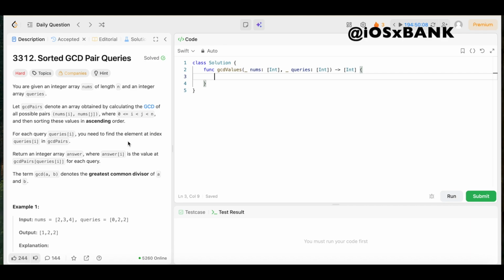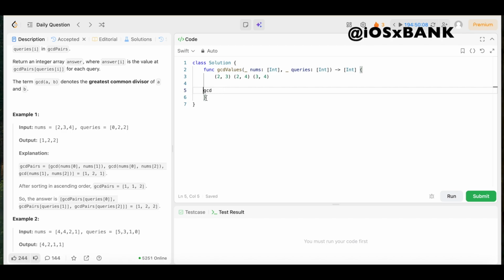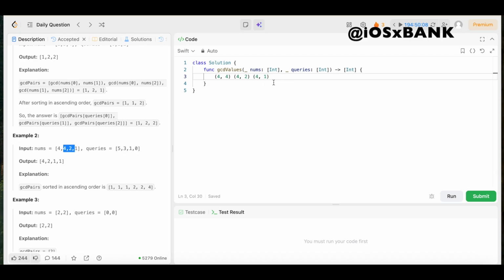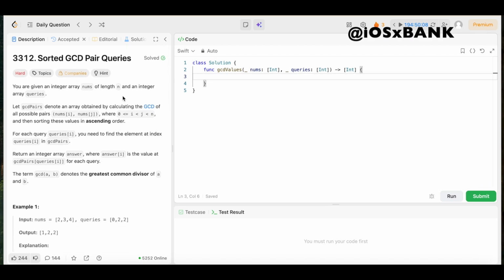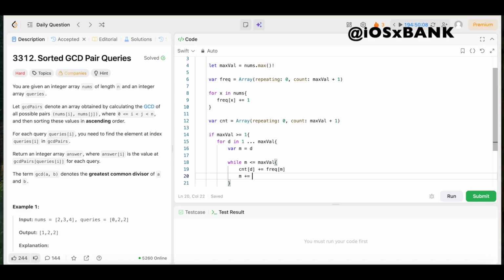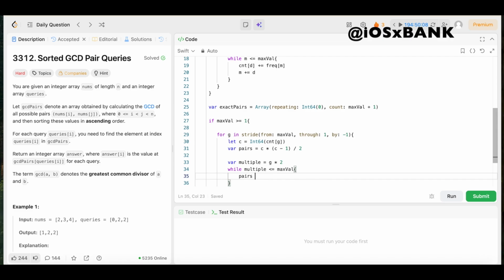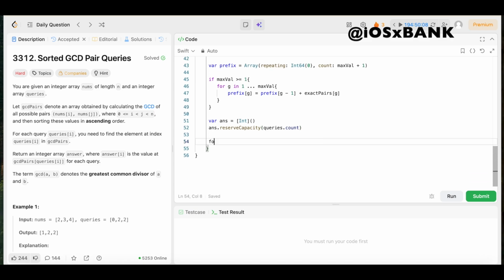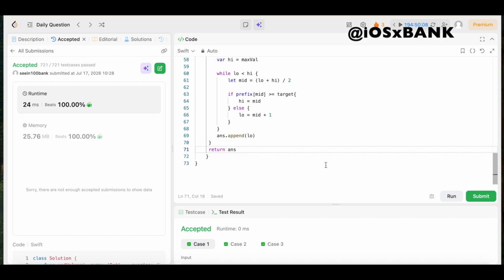Day 805: LeetCode Problem 3312. Sorted GCD Pair Queries - Swift